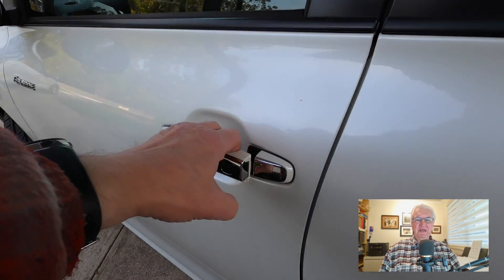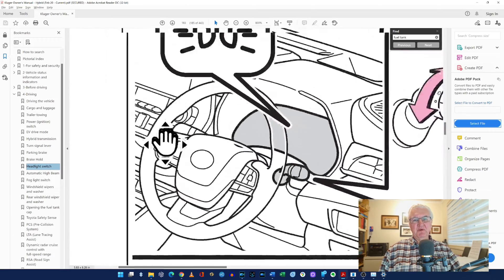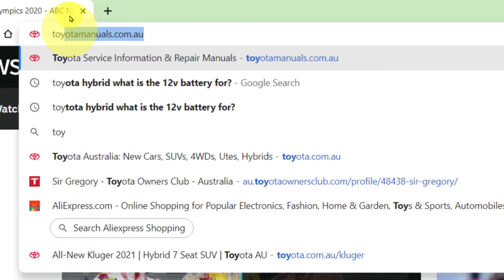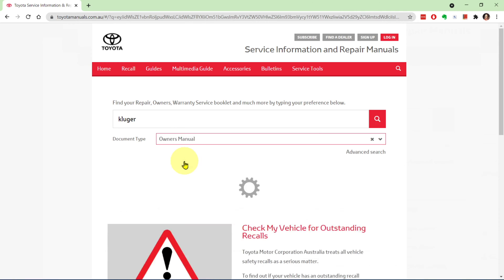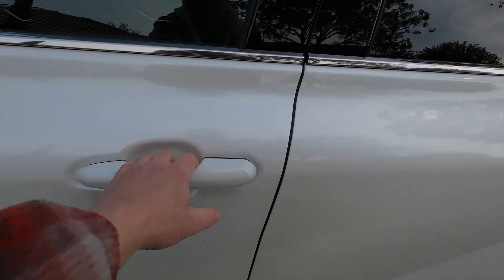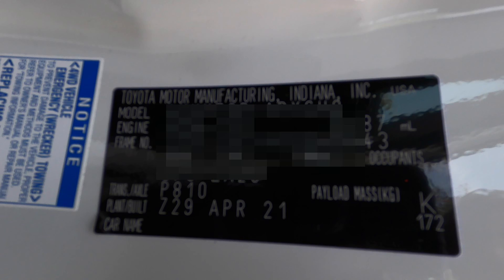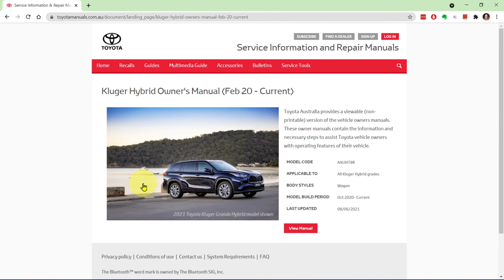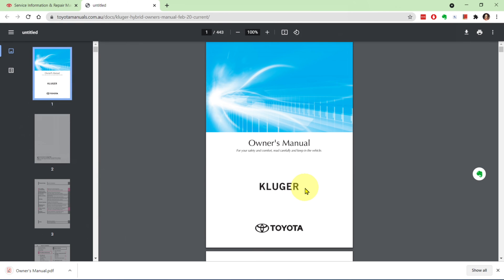How to get digital copies of Toyota manuals - FREE (Australia) (But not service manuals)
Chapters:
  00:00 Introduction
  00:32 Why have digital PDF manuals?
  01:13 Where do you get the manuals?
  02:10 Quick search
  03:22 Advanced search

It's easy to download digital (PDF) copies of manuals for Toyotas sold in Australia. Just go to this web site:

Once you have digital manuals on your desktop, laptop or tablet, you'll never go back to the paper versions.